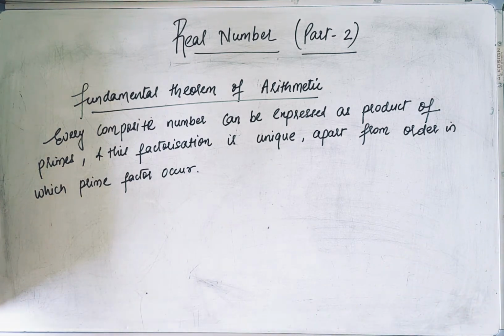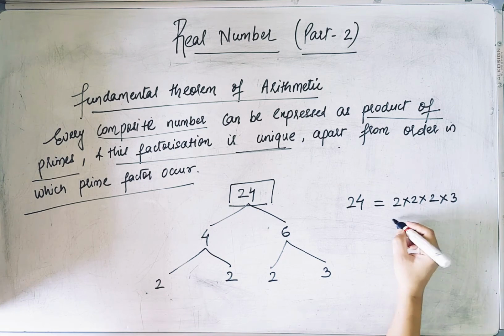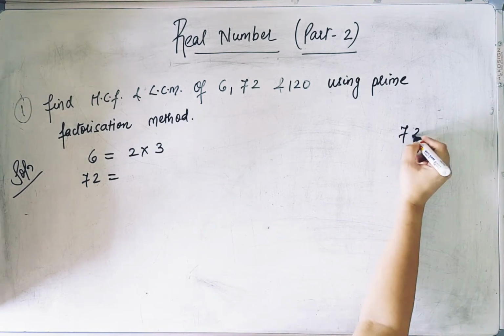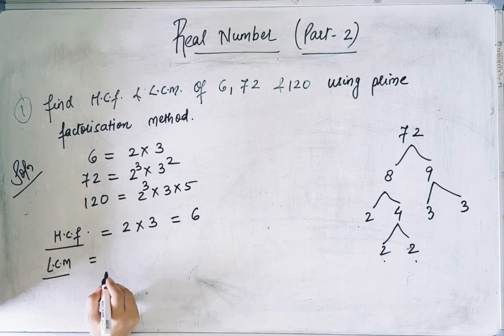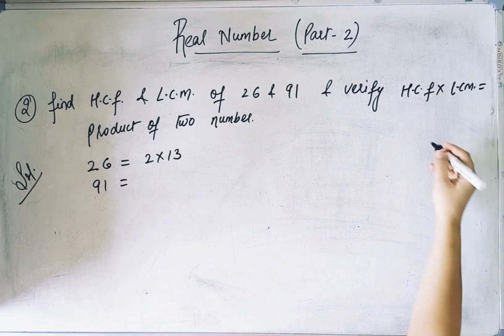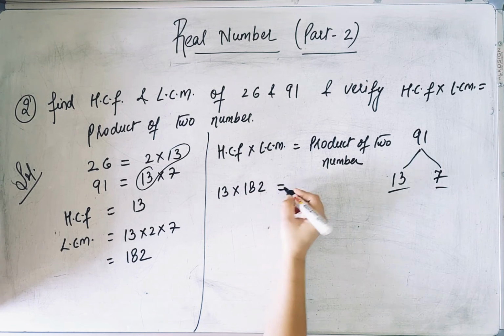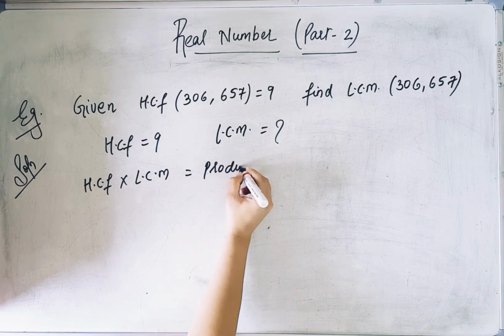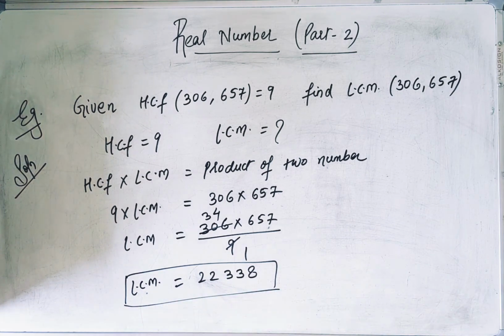Real Numbers CBSE Class 10 Part 2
Real Number Part 2 Covers